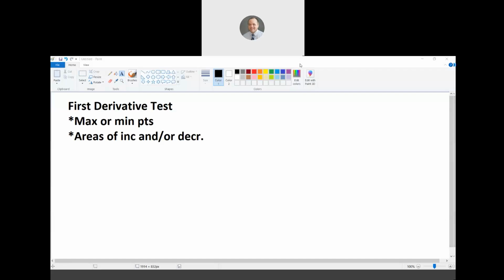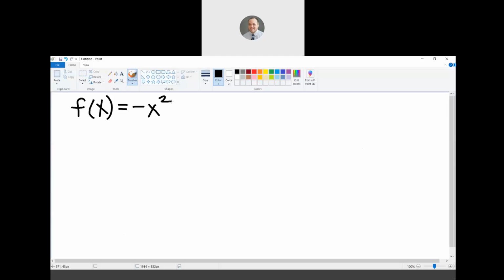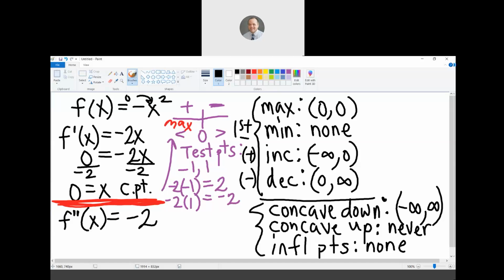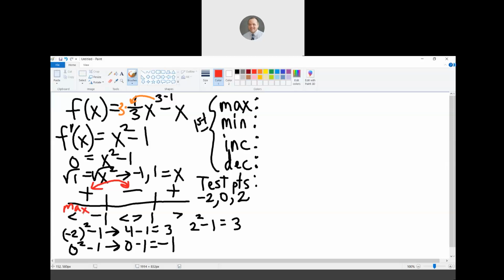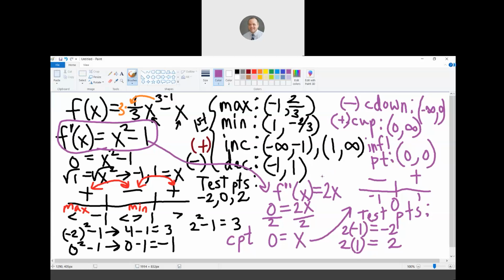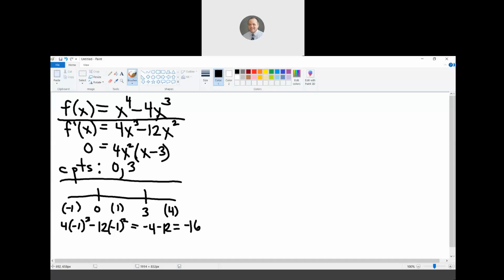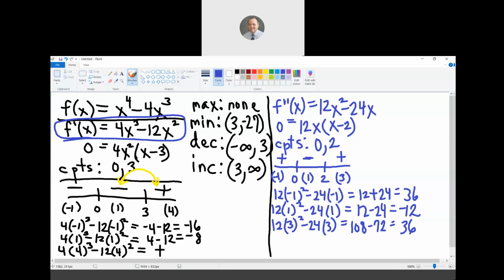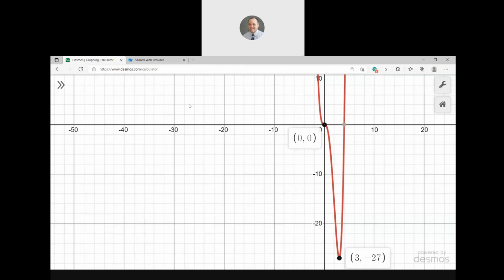MATH 1131 - Lesson 17 and 18 - Thursday, 10-7-21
L17 - First Derivative Test
L18 - Second Derivative Test